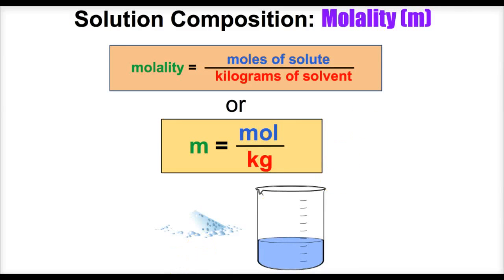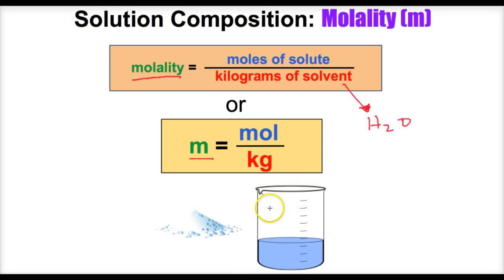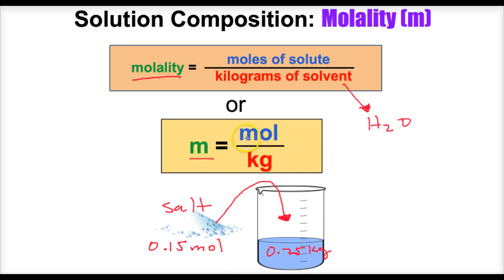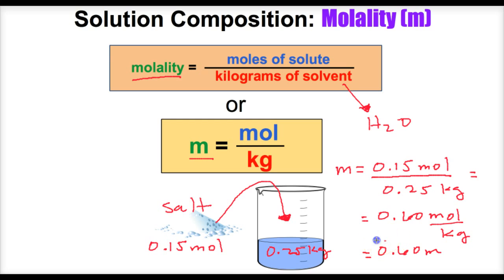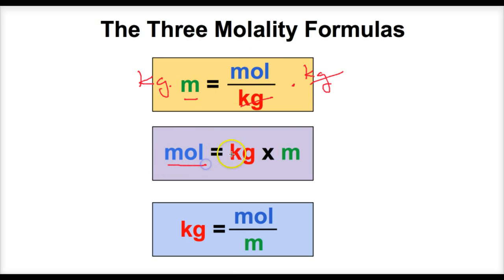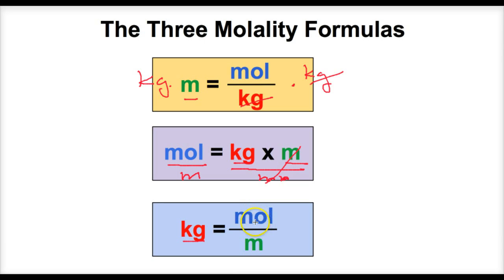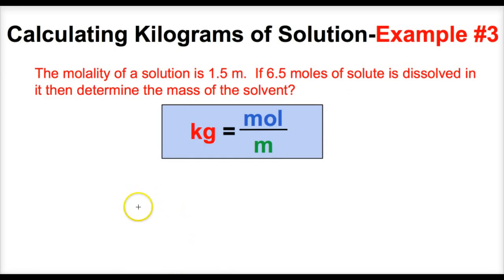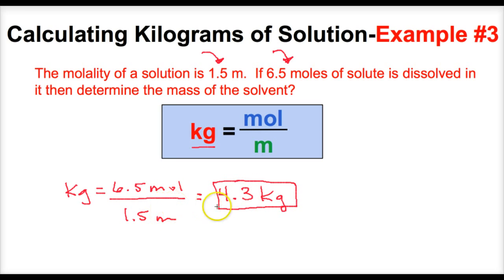Molality Explained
In this video we will learn how to calculate the concentration of a solution using molality. We will also work out several example problems dealing with molality calculations.